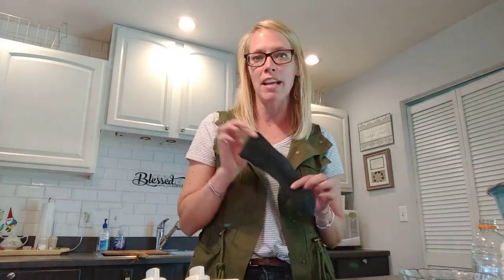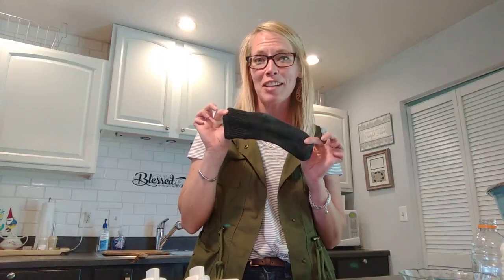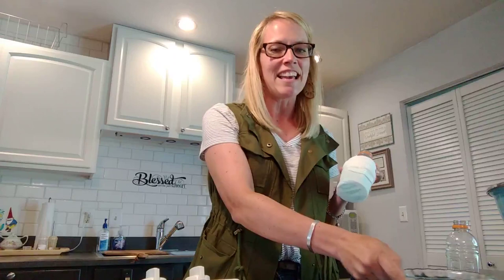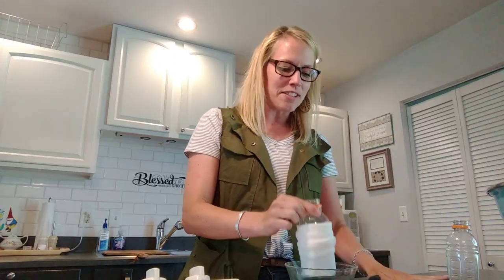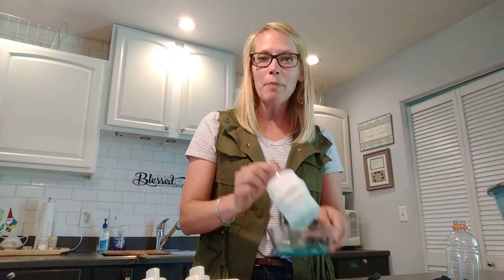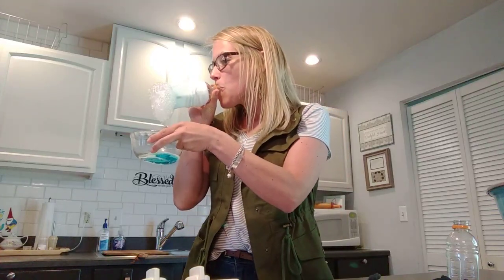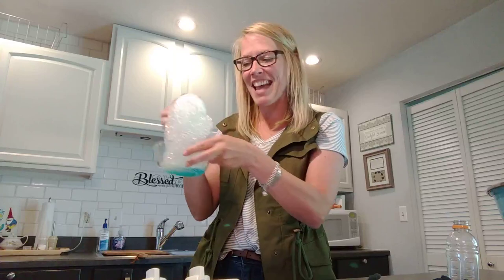Summer Craft: Bubble Snake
Looking for ways to keep your kids entertained now that school is out? This fun and easy experiment will do just that! Using every day items from around the house, join Kristan in creating a "bubble snake."